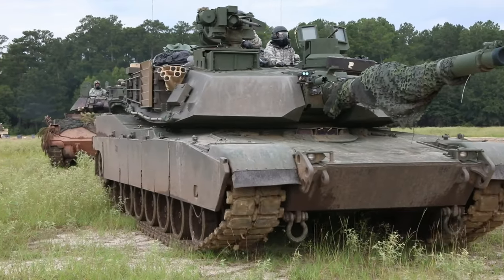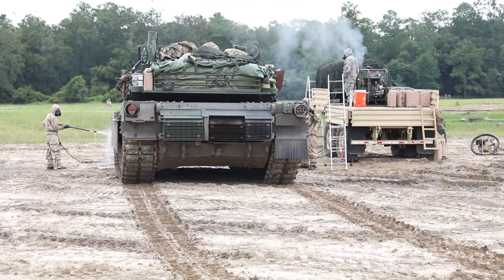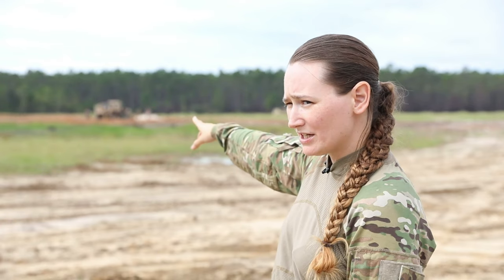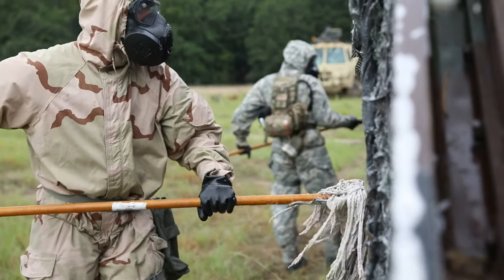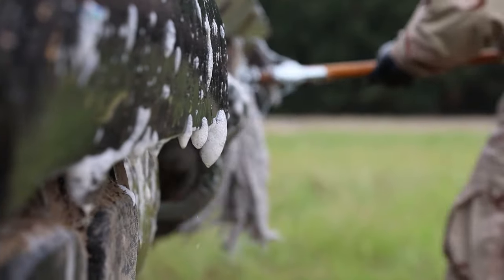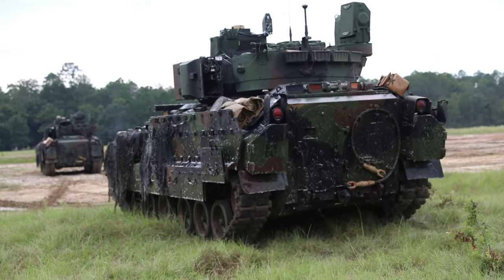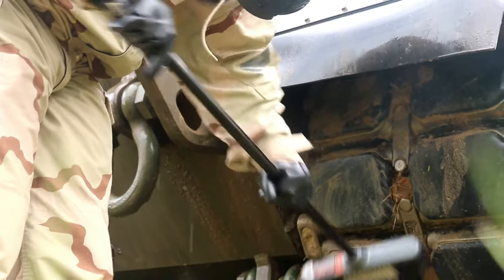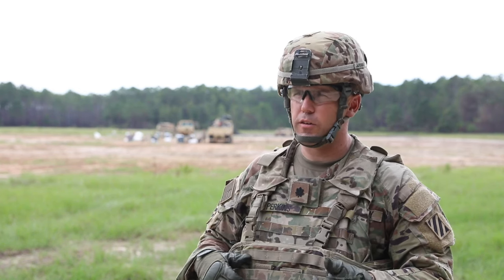2nd ABCT | 3rd Infantry Division | Mustang Squadron conducts joint decontamination exercise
The 83rd Chemical, Biological, Radiological, and Nuclear (CBRN) Battalion joined forces with the "Mustang Squadron," 6th Squadron, 8th Cavalry Regiment, 2nd Armored Brigade Combat Team, 3rd Infantry Division to conduct a joint decontamination exercise for vehicles and Soldiers at Fort Stewart, Georgia, Aug. 24, 2022.

Mustang Squadron conducts joint decontamination exercise
FORT STEWART, GA, UNITED STATES
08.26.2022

Chemical, biological, radiological and nuclear skills, such as decontamination, exist to enable movement and maneuver to conduct large-scale ground combat operations in a CBRN environment. (U.S. Army video by Staff Sgt. Justin McClarran)

Film Credits: Video by Staff Sgt. Justin McClarran
2nd Armored Brigade Combat Team, 3rd Infantry Division Public Affairs